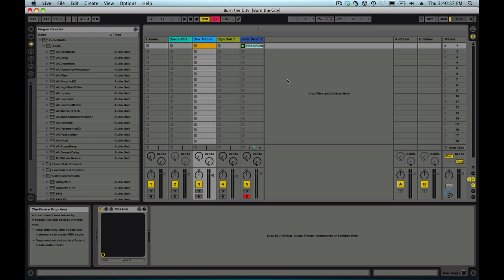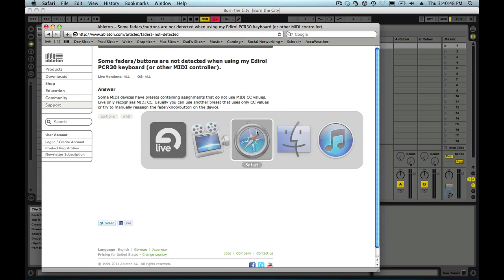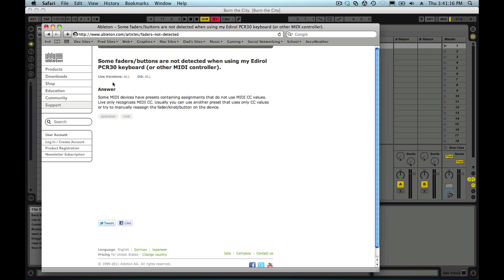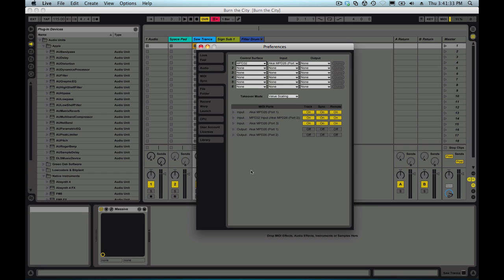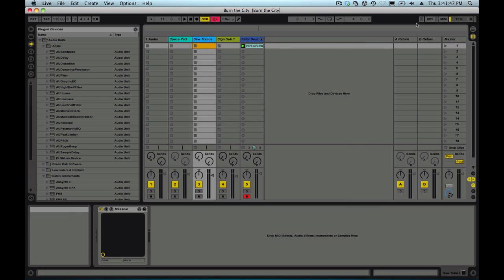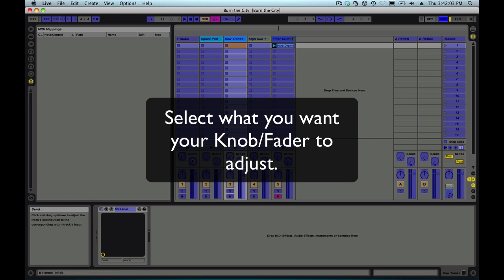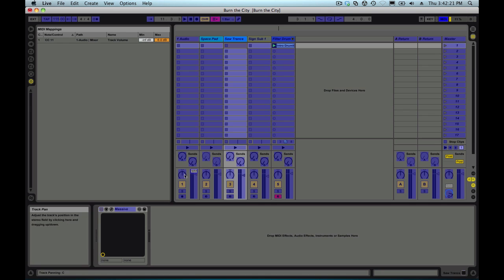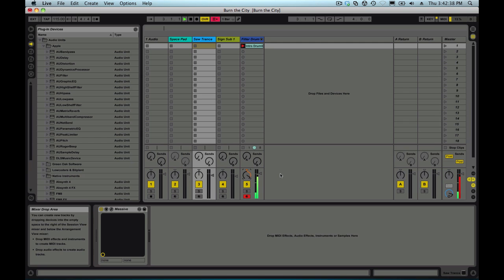Ableton Live Tutorial - Assigning Knobs and Faders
Just a tutorial on how to assign knobs and faders from your MIDI controller to attributes in Ableton Live. Hope you guys find it useful! Oh, and if you have any questions, feel free to message me and I'll get back to you as soon as I can. :)